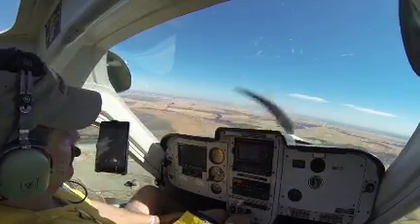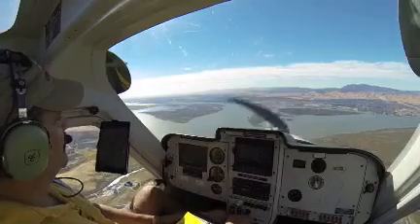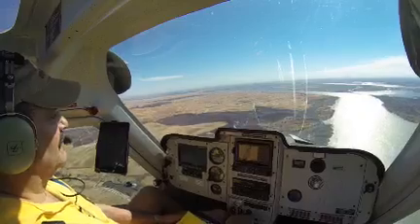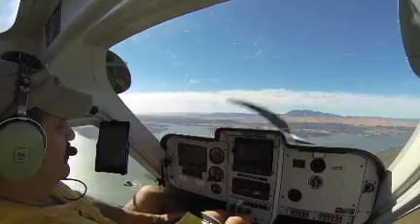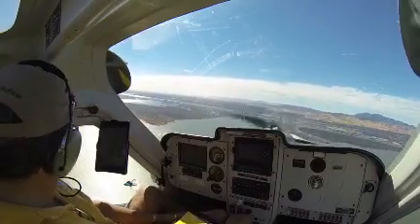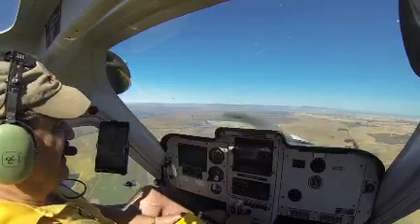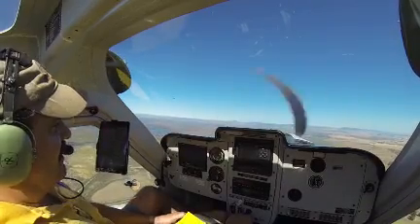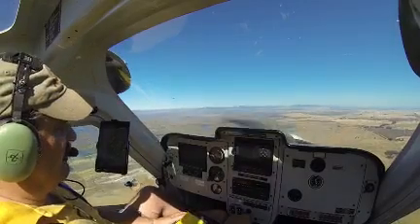Flying over The Delta 1.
Random video of flying over California's Delta - between the Sacramento and San Joaquin rivers.